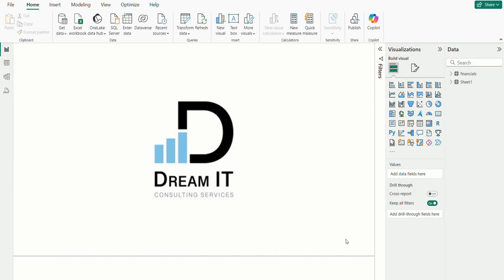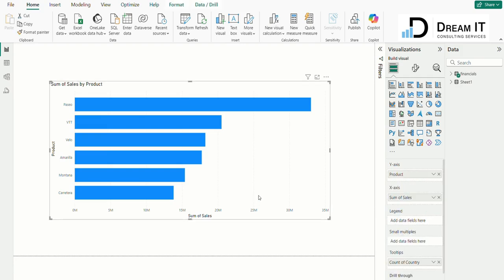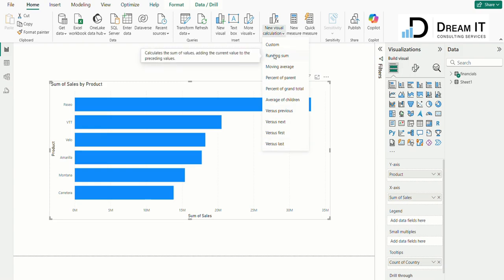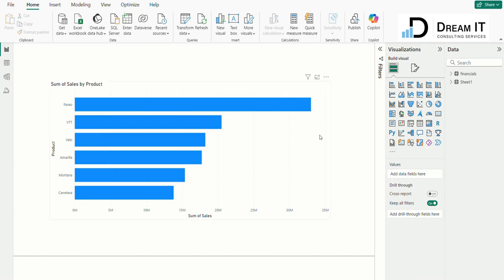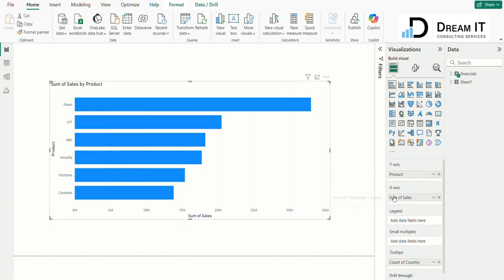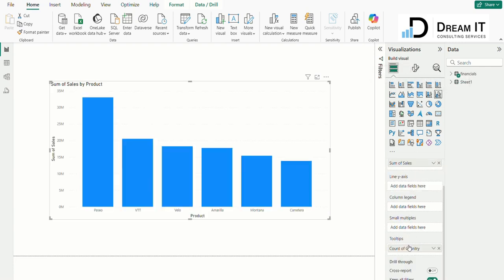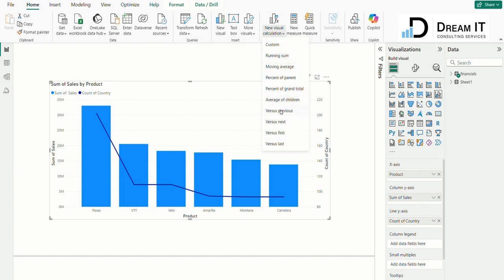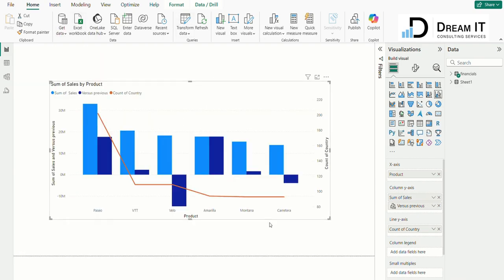Power BI October 2024 Update: Visual Calculations!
In this video, we explore the exciting new Visual Calculation feature introduced in the October 2024 Power BI update. This game-changing addition allows you to perform quick, ad-hoc calculations directly within your visuals — no need to create measures or edit your data model!

Whether you're a Power BI beginner or a seasoned pro, this feature will transform the way you analyze and present your data. Watch now to unlock the full potential of this update!